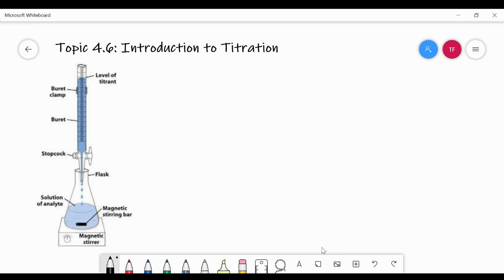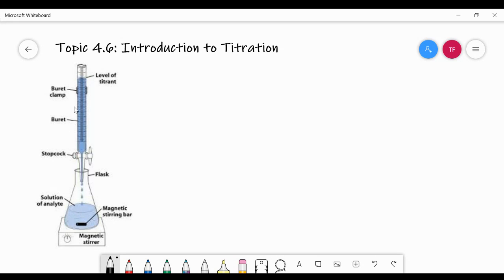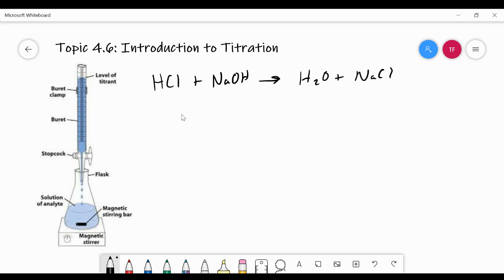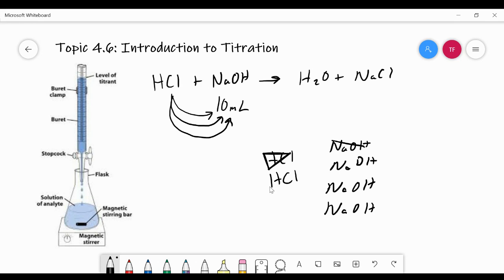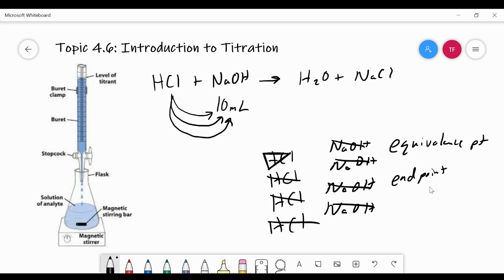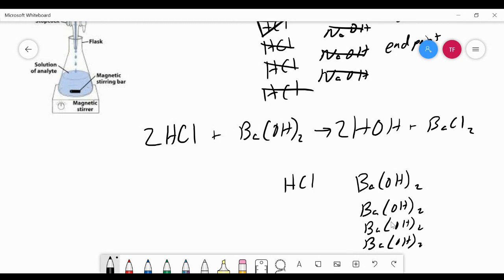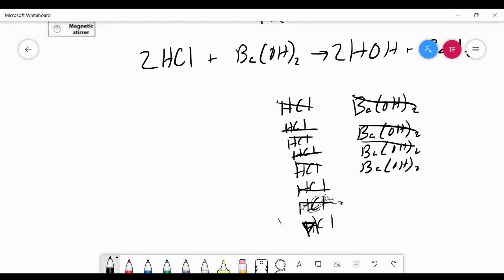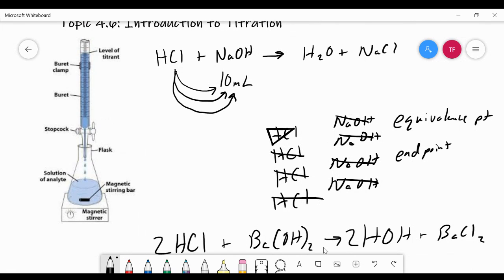Topic 4 6 Introduction to Titration